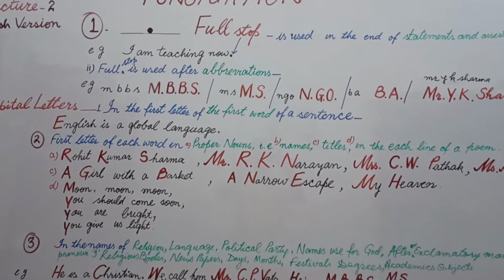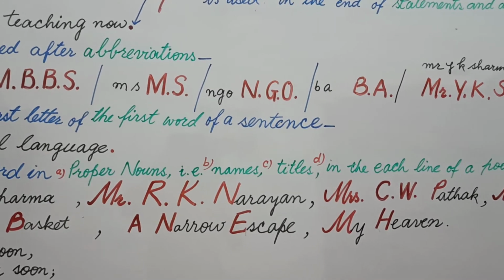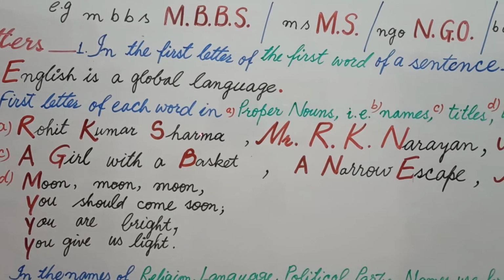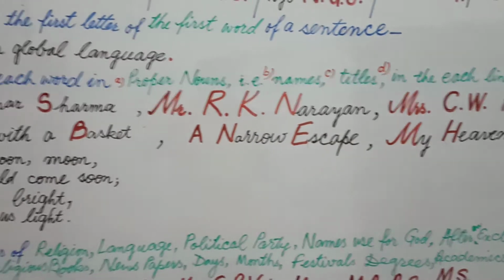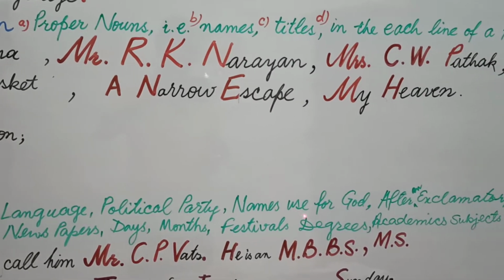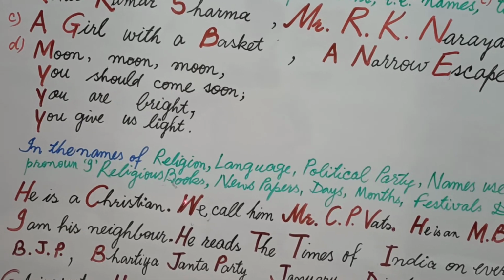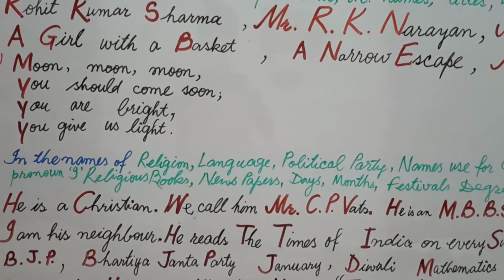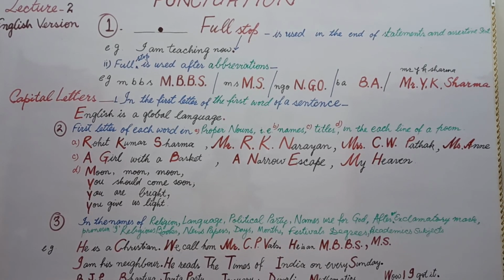PUNCTUATION | USE of Full Stop and Capital_Letters | Lecture-2 English Version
Very Important Lecturs on PUNCTUATION explained thoroughly.
Important for  All Boards and Competitive Examinations of English.
To understand Punctuation go through all the lectures.

Links are given bellow.

 📩 Students can ask their Questions in COMMENT SECTION.

Complete your English Grammar_
 Various Types of  Questions on Direct and Indirect Speech to enhance your your English Grammar from academics to Competitive Level__
with practice, illustration, explanation and easy ways to understand .

📩Students can ask questions in COMMENT Section.

🔰@ORACY CLASSES OF ENGLISH LANGUAGE..

👇Use of Full stop and Capital Letters

👇Use of Question mark,dash,Colon & Sign of                Exclamation_

👇Link of HINDI Version Lecture_6:

ENGLISH VERSION LECTURES_

👇 Use of full stop and sign of Exclamation

For notes_

✍️Answers and solutions of the assignments will be available if you send your needs in comment box.

👉Assignments are available on Instagram:
mehfooz.rehman.359